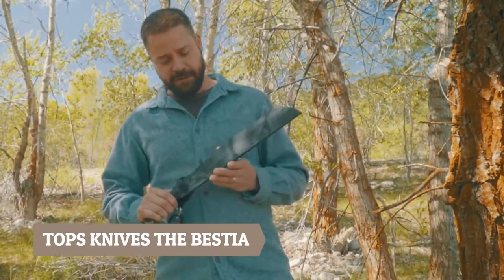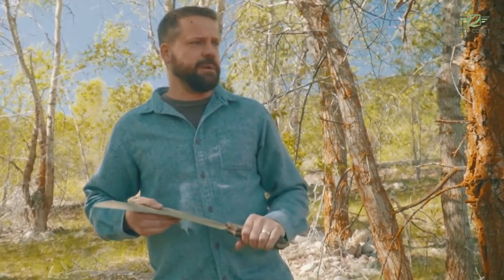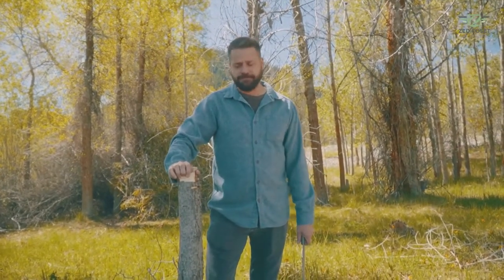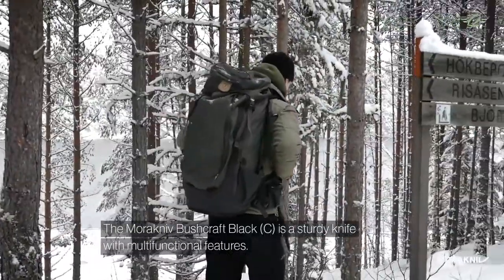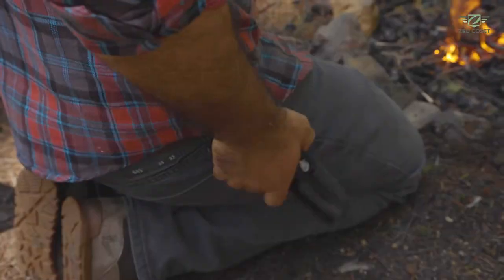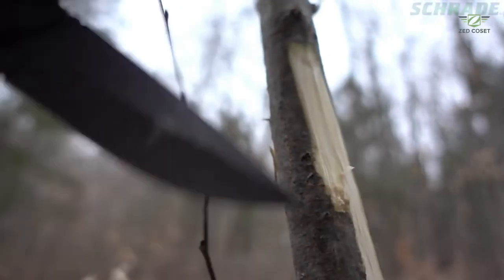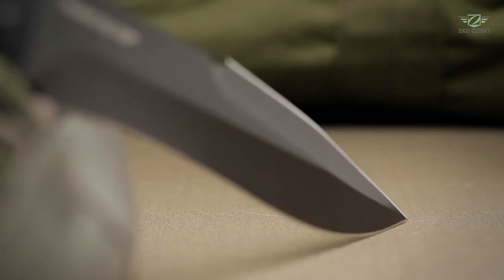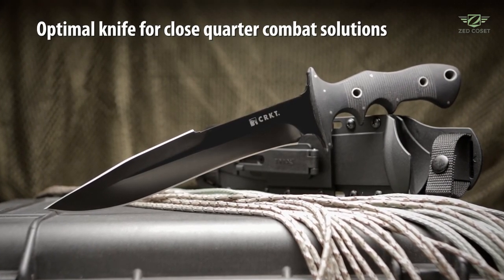The Best Survival Knives Available in 2022 | You Must Have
FE Knife Series and Grip Examples

Gerber Ultimate Fixed Blade

SCHF59 Full Tang Fixed Blade Bushcraft Survival Knife

Bestia TOPS KNIVES THE BESTIA

Morakniv Bushcraft Black

TOPS KNIVES THE BESTIA - TBST-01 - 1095 STEEL - 13" BLADE - TAN AND GREEN CANVAS MICARTA HANDLE
Leo Espinoza (TOPS Knives Owner) wanted a large kukuri-like chopper, but not an actual kukuri. So, The Bestia was born by combining the El Chete which is already one of TOPS' most popular workhorses with a kukri to create a true beast in chopping ability. The Tops Knives Bestia features a 13" 1095 carbon steel kukri blade with a tan traction powder-coated finish and tan and green canvas Micarta handles. This full tang fixed blade is .25" thick with triple rivets and lanyard and lashing holes. It's 19.25" overall and weighs 31.5oz. Includes a black Kydex sheath with a dangler. Designed by Leo Espinoza and proudly made in the USA.

Morakniv Bushcraft Black
With a razor-sharp, burly 1/8-inch (3. 2 mm) thick carbon steel blade treated with a tungsten DLC anti-corrosive black coating, the Morakniv Bushcraft Carbon Black Knife will be one of the strongest and most dependable knives you will own. Morakniv knives made from high carbon steel achieve high hardness, sharpen easily, and are exceptionally tough. The carbon steel blade has a black DLC coating that protects against rust and also prevents reflections from the blade. Keep in mind though that carbon steel needs to be maintained, so make it a habit to wipe your knife and oil the blade after using it. The spine of the blade has been ground so that you can use it together with a fire starter – which means the critical fire is never far away. The knife sheath contains a belt loop and clip so your knife is always close at hand. The spine of the blade is ridge ground so that it can be used with a fire starter (not included). The ergonomic handle features a high-friction rubber grip that provides a feeling of control. The included plastic sheath secures the knife in place and features a belt loop to keep it at your side.  To deter corrosion, clean and wipe carbon blades dry and oil the blade after each use. Limited lifetime manufacturer's. Made in Sweden.

Gerber Gear Ultimate Knife
Gerber is an American brand that is dedicated to crafting problem-solving, life-saving knives, multi-tools, cutting tools, and equipment. Gerber products have been delivered for over 75 years. Carried by soldiers, hunters, campers, and tradesmen alike, Gerber products are developed intentionally to deliver task-specific or mission-essential knives, tools, and equipment. Loaded with innovations, this knife has everything. The Gerber Ultimate Survival Knife features a half serrated, drop point blade, a textured rubber grip, a steel hammer pommel, and an emergency whistle. The durable sheath has a sharpener and a firestarter.
Corralling multiple tools into one useful design, this durable knife also acts as a fire starter, an emergency whistle, and a sharpener. The no-nonsense blade has a utilitarian drop point blade and is partially serrated to address a multitude of tasks. Starting a fire is no problem with a fire striking edge along the spine and a ferrocerium rod that is housed in the sheath. Take control of your reality in the outdoors with a tool optimized for your survival.

Schrade SCHF57 6.3in Steel Full Tang Fixed Blade Knife with 2.6in Drop Point Blade and G-10 Handle for Outdoor Survival, Camping, and EDC
Solidly made SCHF59 survival/bushcraft knife manufactured by Schrade company.
Drop Point style blade with full tang construction and 3,6 mm thickness is made of 65Mn high carbon steel with a protective, grey finish.
Handles with the ergonomic shape and non-slip texture are made of durable G-10 composite. At the end of the grip is placed a lanyard hole.
With knife comes functional thermoplastic sheath made of glass-filled nylon with belt attachment loop that can be attached in multiple carry positions. The Set also includes a removable Ferro rod.

CKRT FE Series Survival Knife
Columbia River Knife & Tool® (CRKT®), a Tualatin, Oregon-based manufacturer of knives, tools, and accessories was founded by Rod Bremer in 1994.
CRKT offers a broad line of sport, work, and professional knives and tools that are purpose-driven designs.
The most innovative custom knife makers and designers in the industry have created CRKT's knife, tool, and accessory products.
The CRKT FE knife is available with 7,38” (FE7) and 9” blade length. The blade is made of 01 tool steel with black powder coating. Its drop-point design features a razor-sharp, slight recurve bottom edge along with a sharpened leading top edge. Both FE7 and FE9 blades are skilfully machined and finished and show a great resemblance with the original custom-made Flasheater.